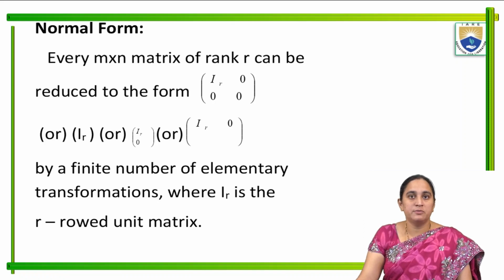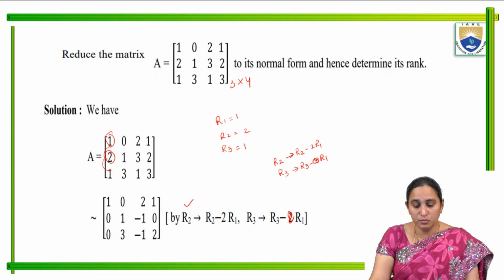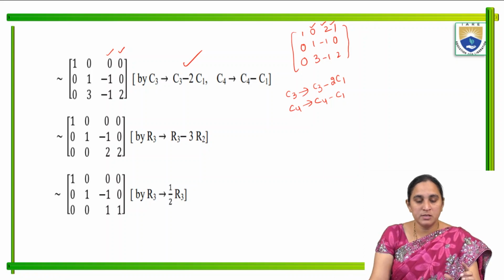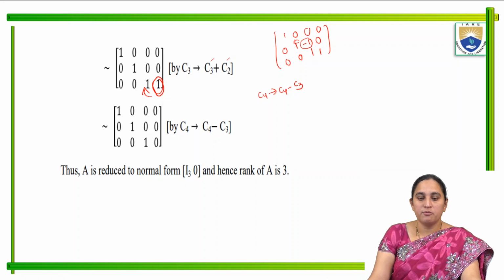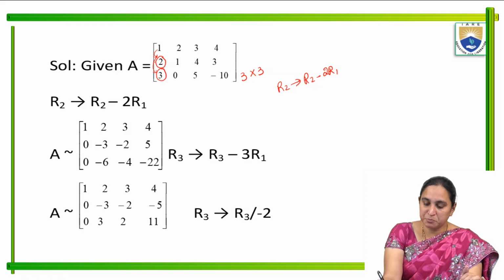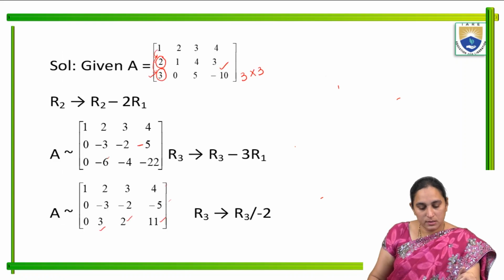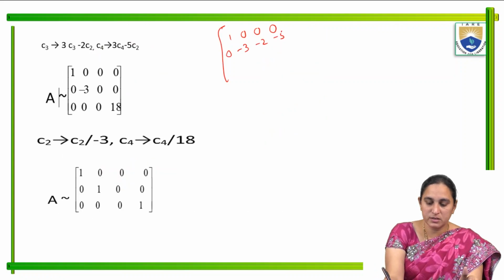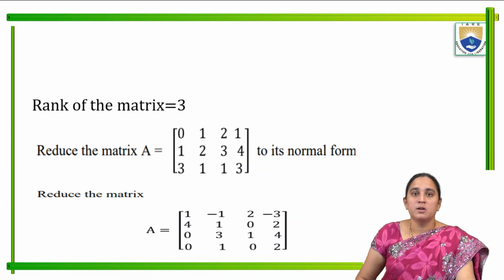Normal Form of a Matrix by Ms. B Praveena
Normal Form of a Matrix by Ms. B Praveena | IARE

Telangana, India.